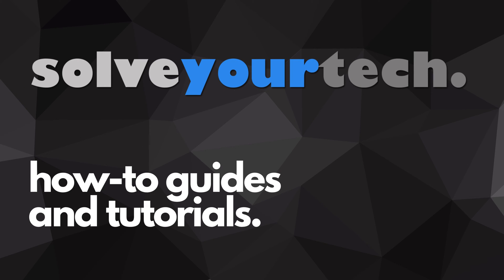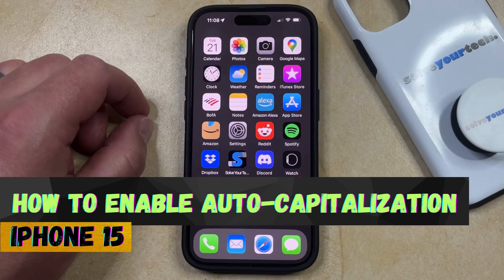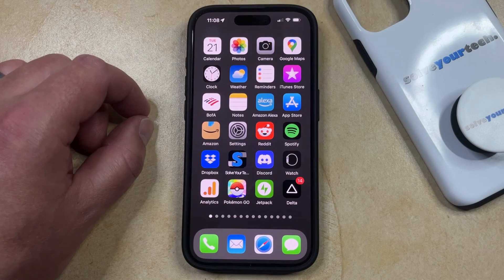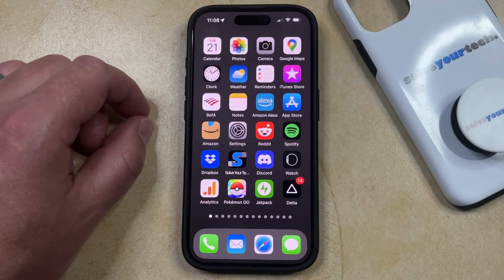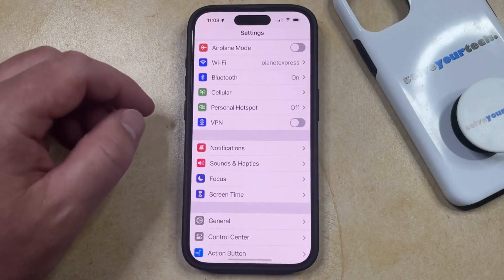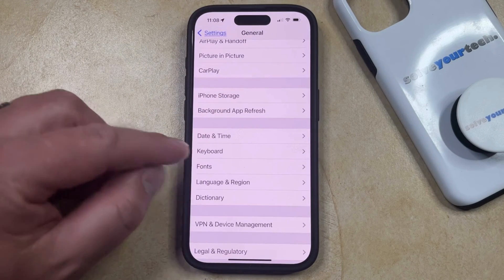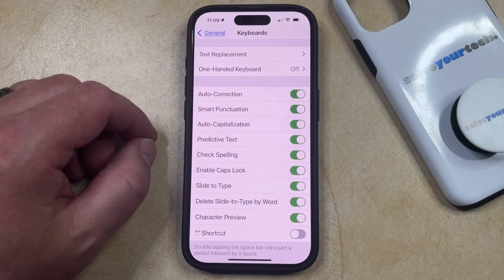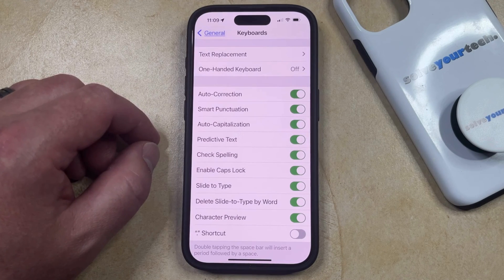How to Enable Auto Capitalization on iPhone 15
This video will show you how to enable auto capitalization on iPhone 15. Once you complete this tutorial, your iPhone will start to automatically capitalize certain words when you type them.

You can enable iPhone 15 auto capitalization with the following steps:

1. Open Settings.
2. Choose General.
3. Select Keyboard.
4. Turn on Auto-Capitalization

Note that you can add custom words as text replacements by going to Settings - General - Keyboards - Text Replacement.

00:00 Introduction
00:14 How to Enable Auto Capitalization on iPhone 15
01:00 Outro

Related Questions and Issues This Video Can Help With:

- How to Enable Auto Capitalization on iPhone 15 Mini
- How to Enable Auto Capitalization on iPhone 15 Plus
- How to Enable Auto Capitalization on iPhone 15 Pro
- How to Enable Auto Capitalization on iPhone 15 Pro Max